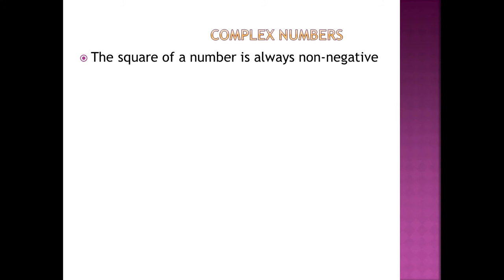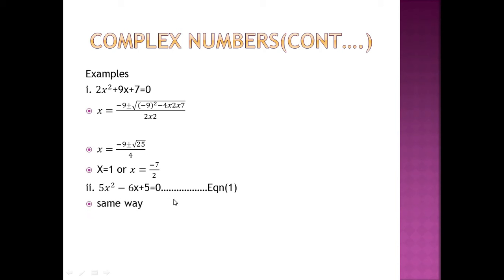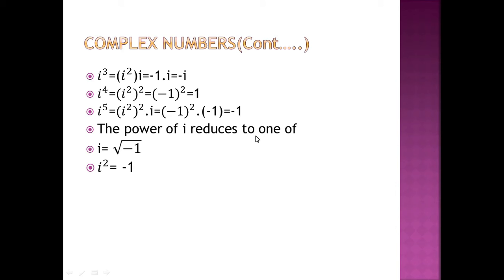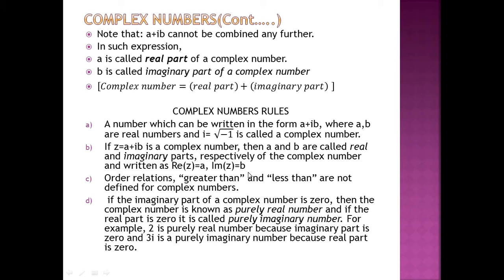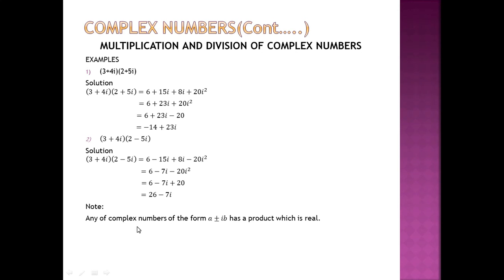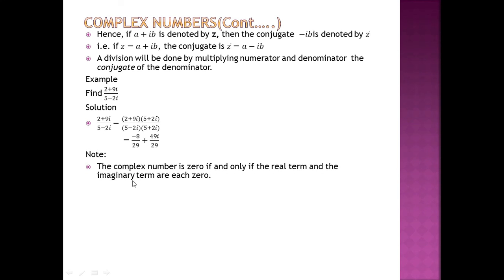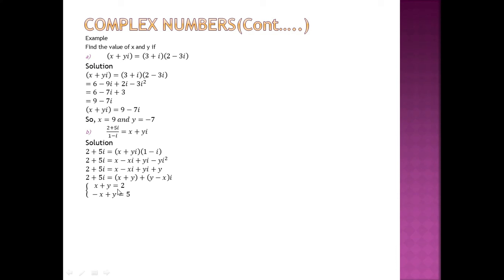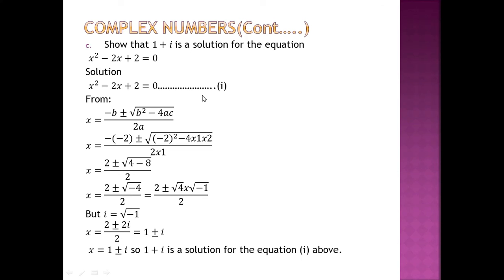COMPLEX NUMBERS LECTURE 1